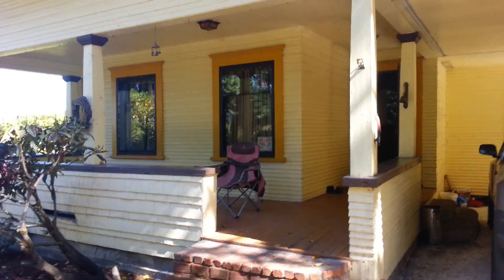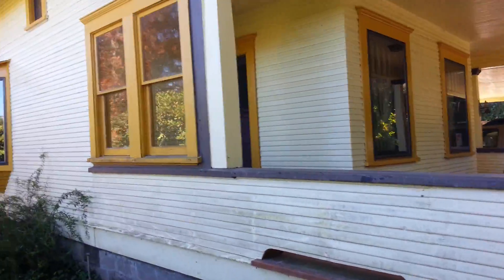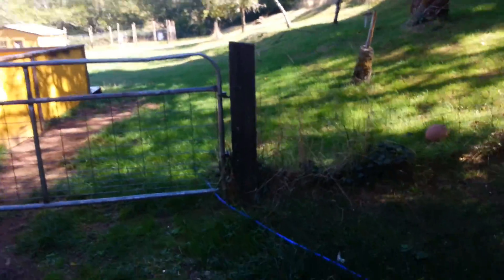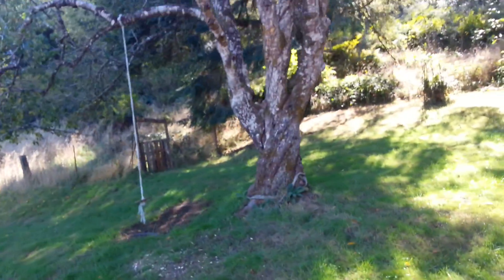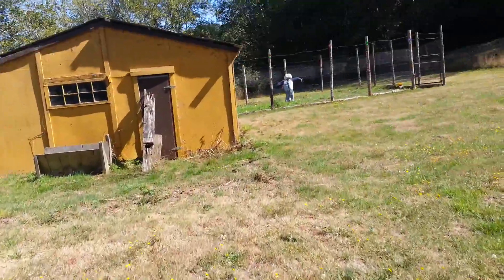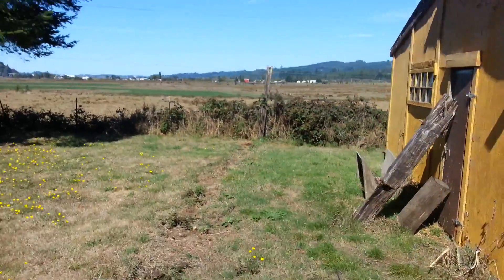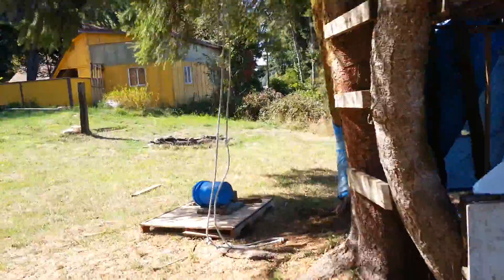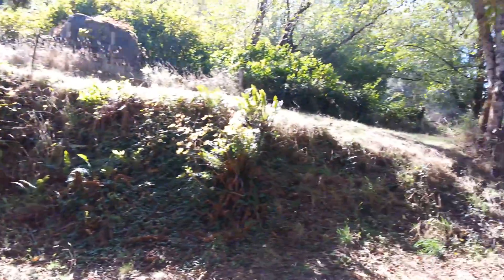Gunell Exterior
Description